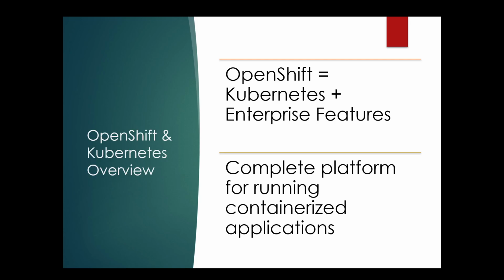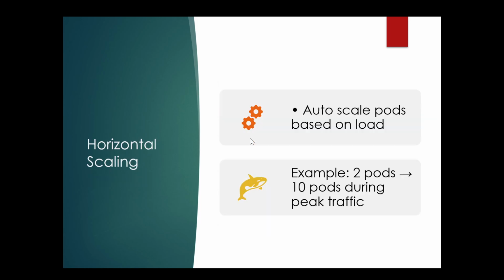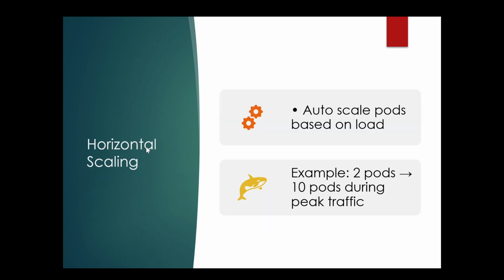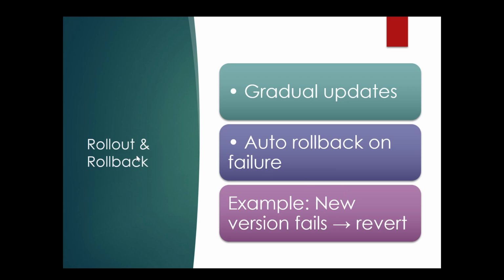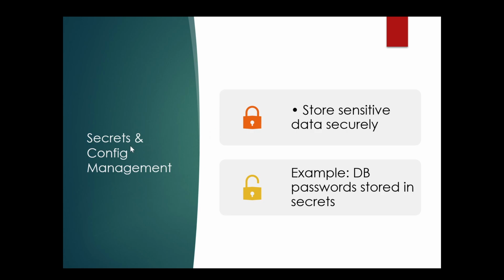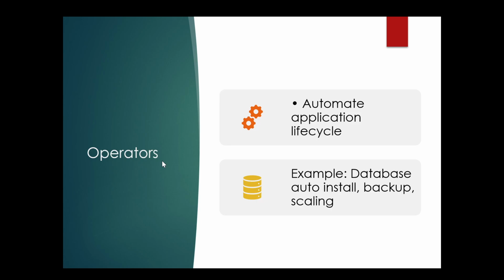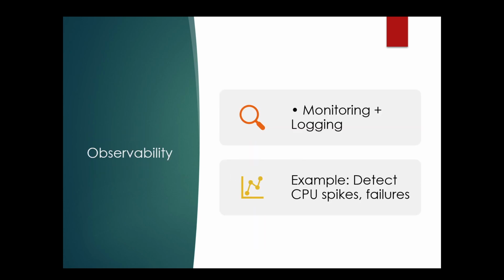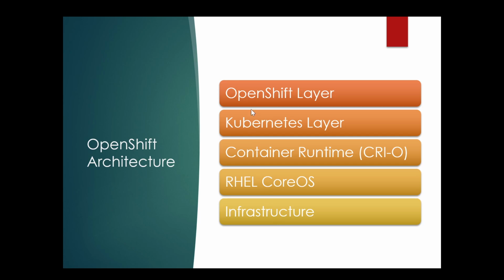Theory - Features of Kubernetes.mp4